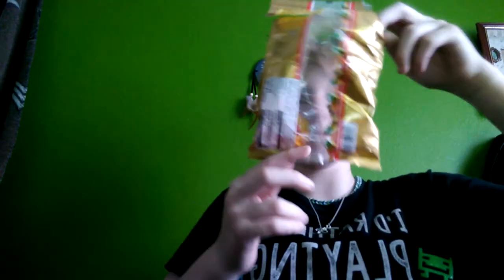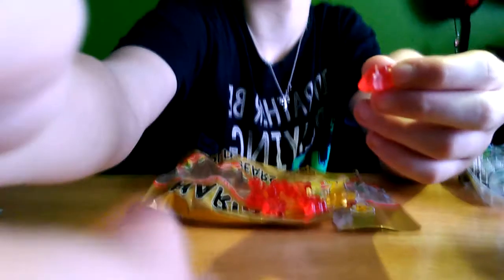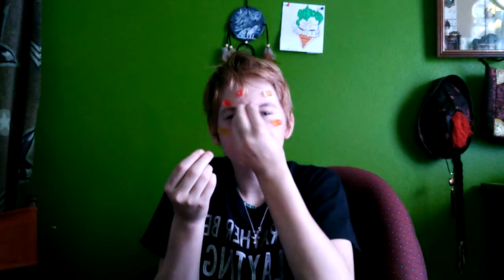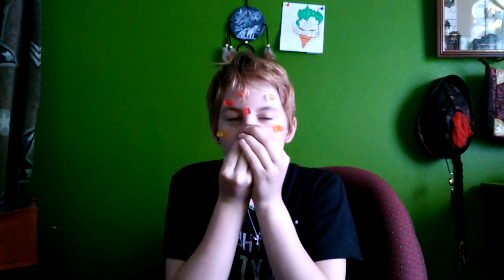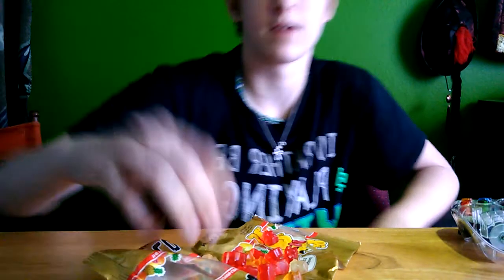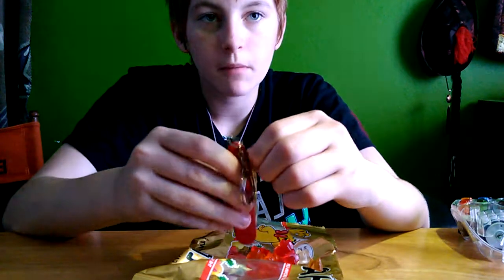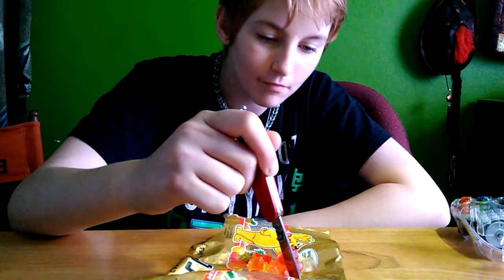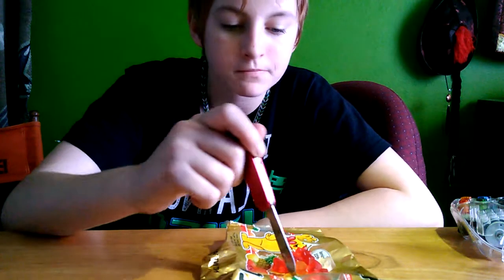THE BERSERK GAMER MADE HER OWN CHALLENGE!!!!!!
HOPE YOU GUYS ENOYED PLZ SPREAD AROUND THIS NEW CHALLENGE BY DOING IT YOURSELF!!!